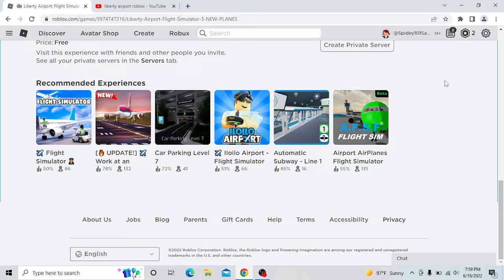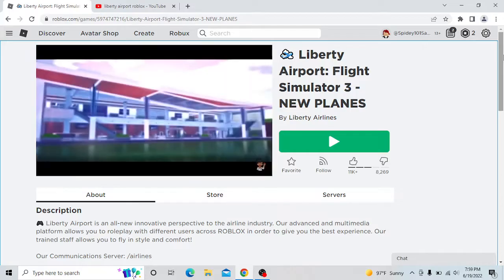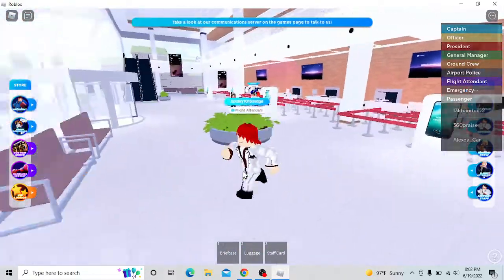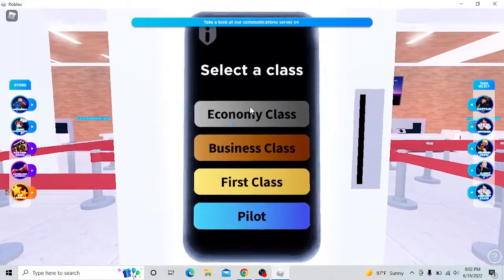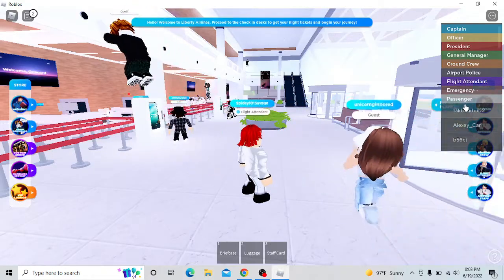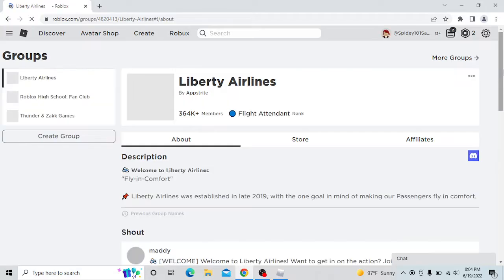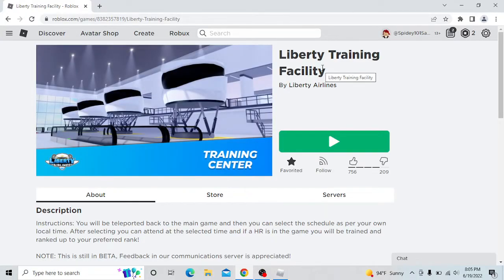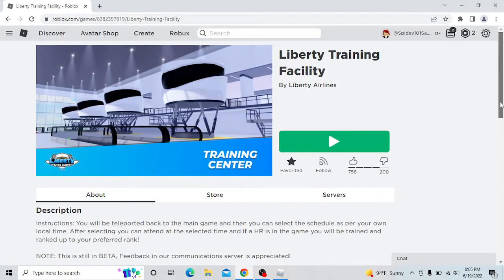Liberty Airport (Roblox) Complete Guide/Tutorial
Hello guys Mo here, Today I will be going over how to train to become any rank in the Game Liberty Airport.